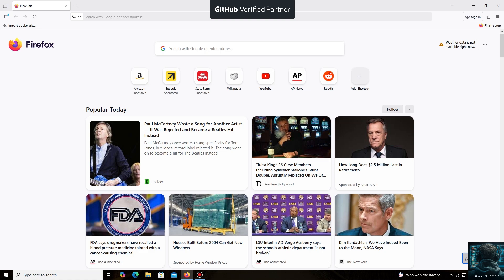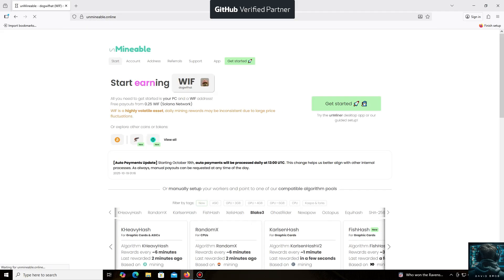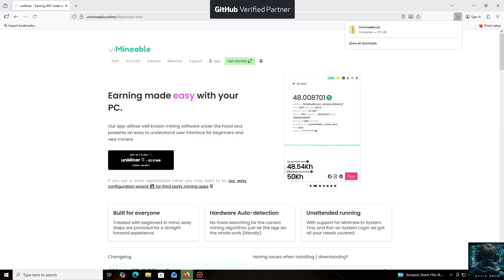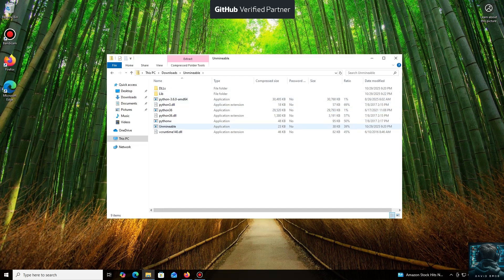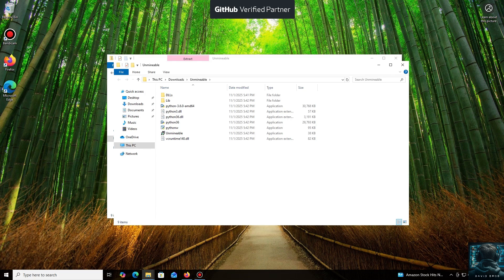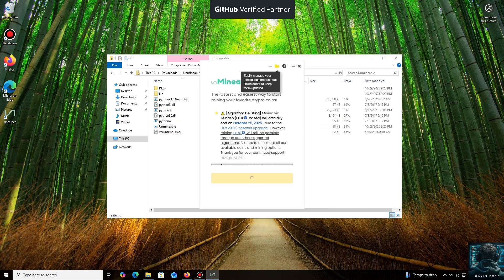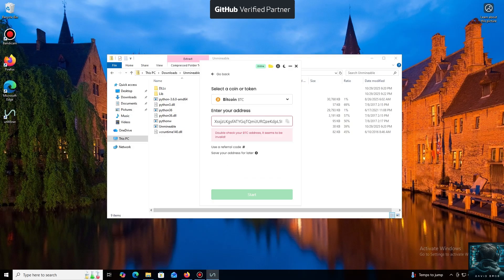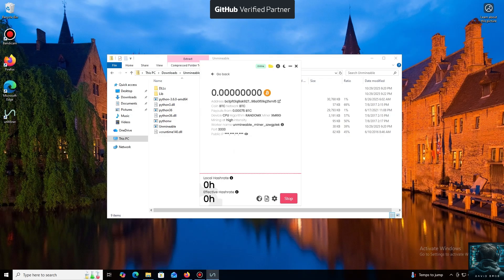How to "Mine" Bitcoin on ANY PC in 2025! (unMineable Beginner Tutorial)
Think you need a giant, expensive ASIC miner to get Bitcoin? Think again! In this video, I'll show you the secret to earning Bitcoin (BTC) on your own computer using the unMineable platform. This is the easiest way to start your Bitcoin journey without any specialized hardware.

unMineable works by letting you mine other, more accessible cryptocurrencies and get paid automatically in Bitcoin. I'll walk you through the entire process from start to finish in this complete, step-by-step beginner's guide.

📖 In this video, you will learn:
00:00- Intro: The Secret to Mining Bitcoin on a PC (What do we need?)
00:45- Installation
02:00- I'm showing what a huge number of cryptocurrencies it supports
02:15- Add the address Bitcoin from your wallet to which the mined cryptocurrency will be sent.
02:40- We launch it and see that the process has started, the hashrate is displayed, which means everything is working.